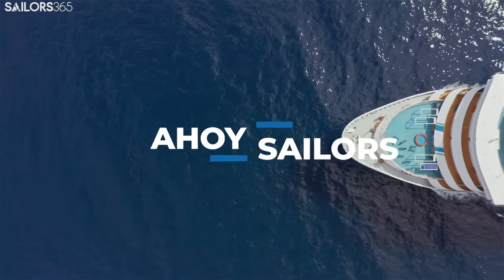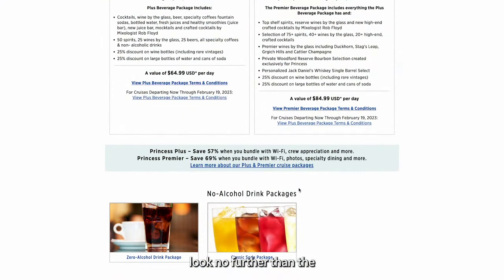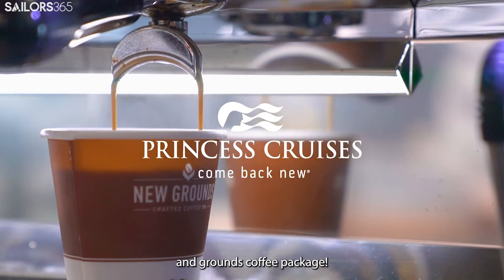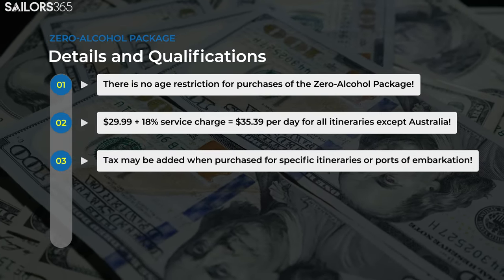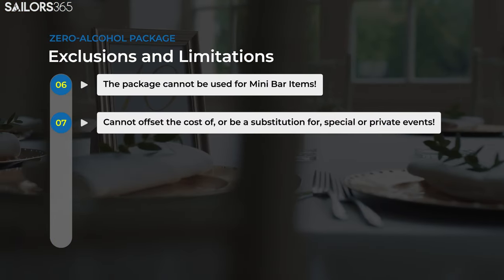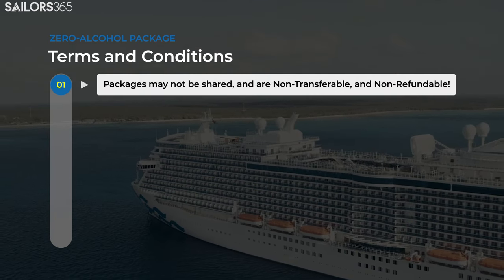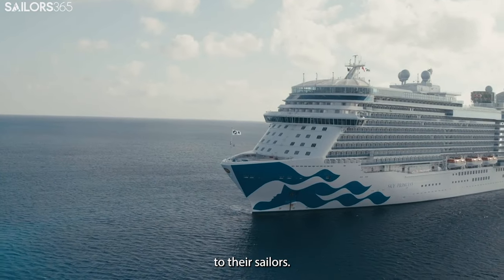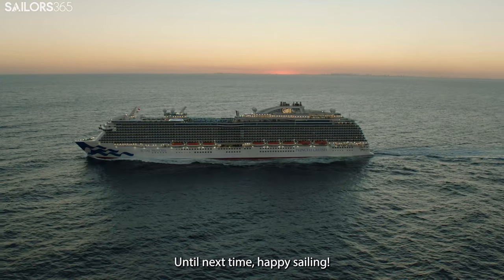Drink Package Replaces Coffee Card on Princess Cruise Line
⏰ In a Rush? Click The Chapters To Sail Around ⚓️
0:00 - Ahoy, Sailors! (Uncover the New Changes in Princess Cruises Drink Packages)
0:05 - Princess Cruise Line Zero-Alcohol Drink Package
0:35 - Zero-Alcohol Drink Package Overview
0:45 - What's Included In The Zero-Alcohol Drink Package
2:12 - Details & Qualifications - Zero-Alcohol Drink Package
3:01 - Exclusions & Limitations - Zero-Alcohol Drink Package
4:30 - Terms & Conditions - Zero-Alcohol Drink Package
5:52 - Beverage Package Guide
6:50 - Like! Comment! Subscribe!
⚓️ Stay updated with the latest cruise news with the Sailor's 365 community! ⚓️
📨 HAVE NEWS OR WANNA REACH US? 📨

🔑 KEYWORDS & TAGS 🔑
Copyright @Sailors365. Any illegal reproduction of this content will result in immediate legal action. The Sailors365 Youtube channel and the content made available through this channel are for educational and informational purposes only.

Notwithstanding a copyright owner's rights under the Copyright Act, Section 107 of the Copyright Act allows limited use of copyrighted material without requiring permission from the rights holders for purposes such as education, criticism, comment, news reporting, teaching, scholarship, and research. These so-called "fair uses" are permitted even if the use of the work would otherwise be infringing. If you believe that any content or postings on this channel violate your intellectual property or other rights, please notify us by email at